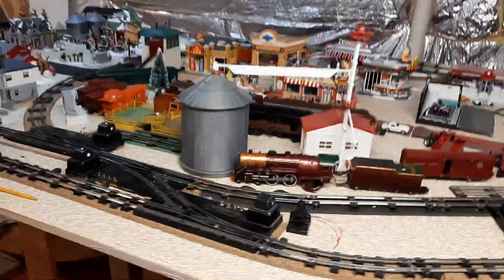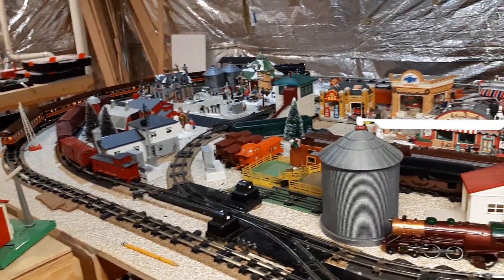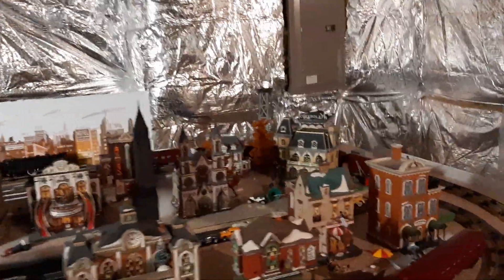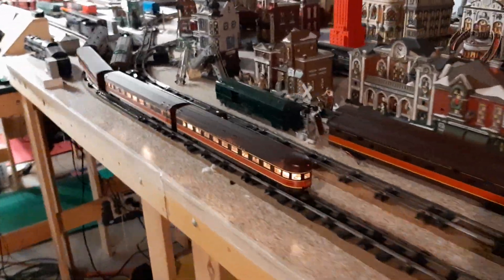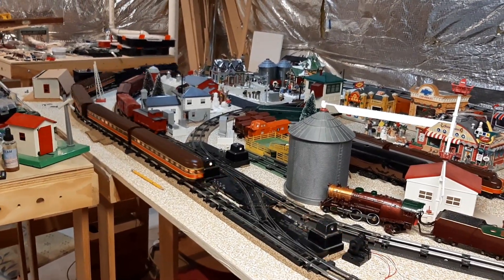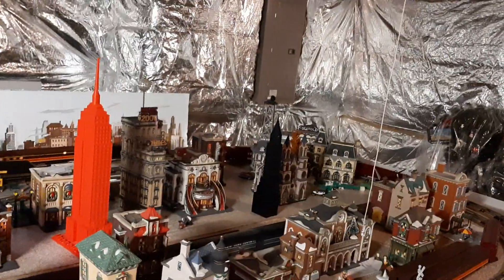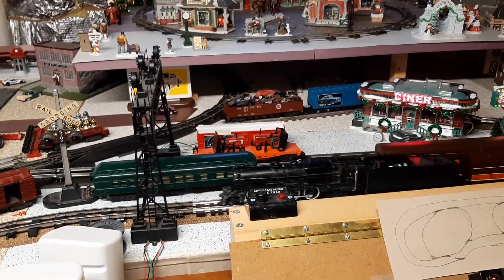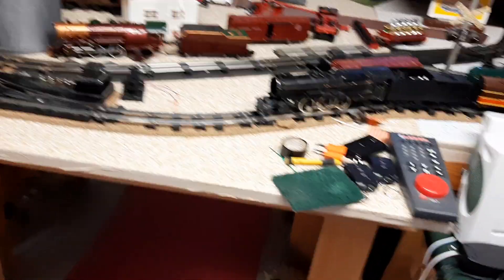Frankentrain Laboratories 310 tender truck test